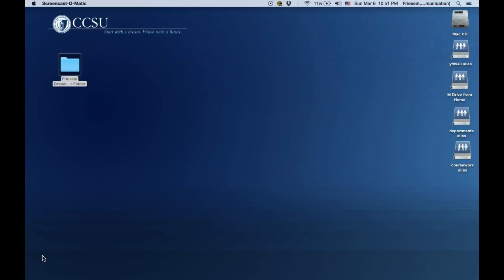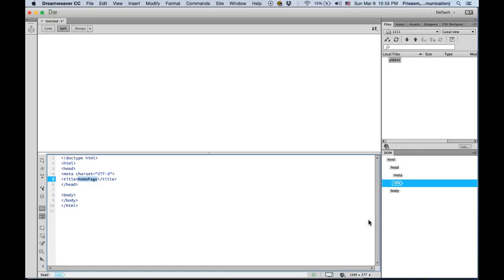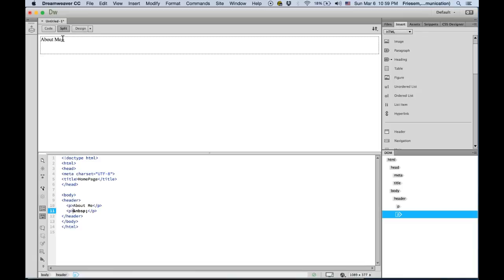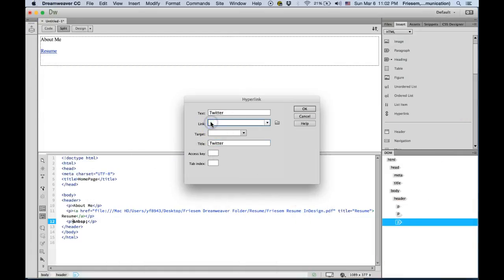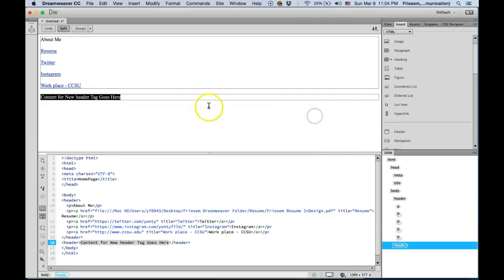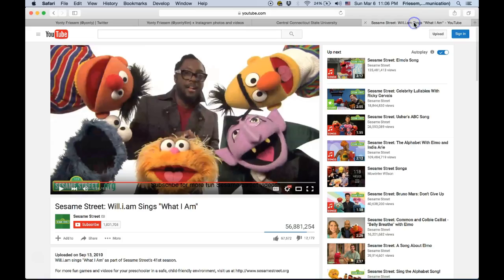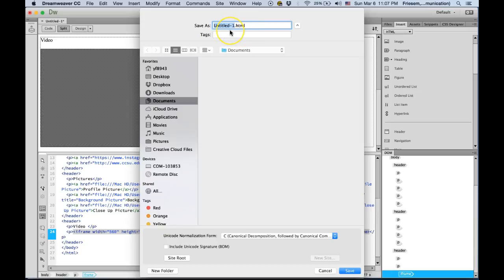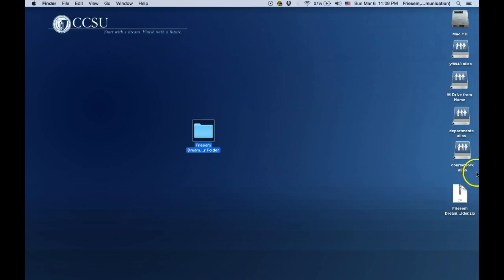COMM 231 Assignment #10 Dreamweaver basic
Structure and Layout: Webpage structured as planned and its layout can be seen on any device
Links: All links works
Pics: Each page and section has pictures (total of at least three pictures)
Text: Size and content clear and understandable
Color Scheme: One color scheme for the whole website